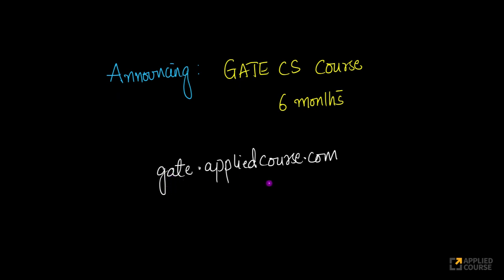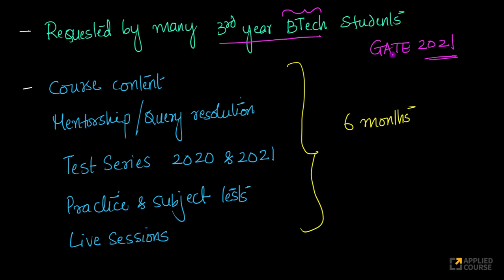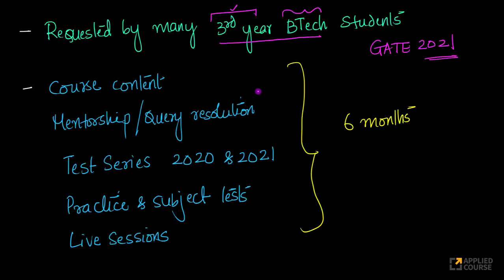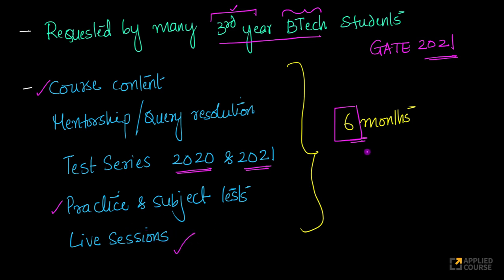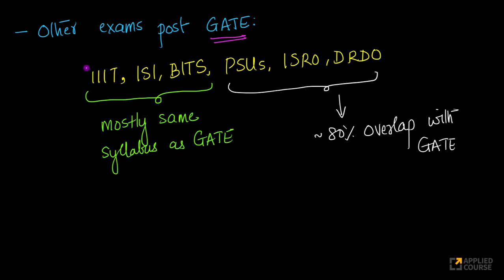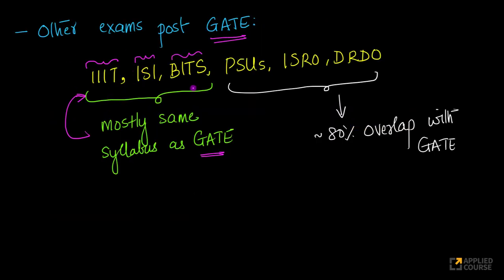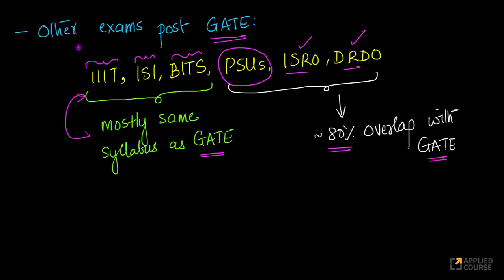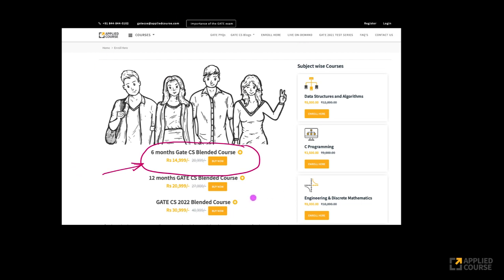Announcing: 6 month Applied GATE CS Course